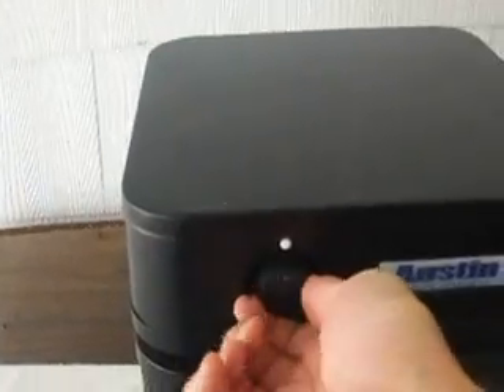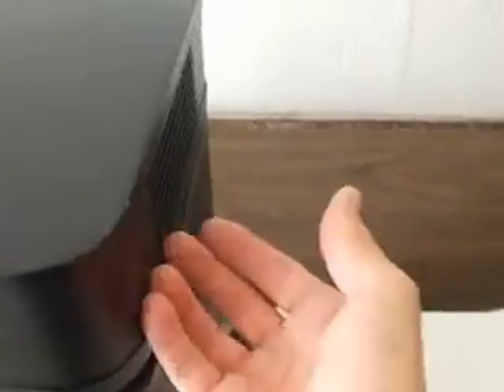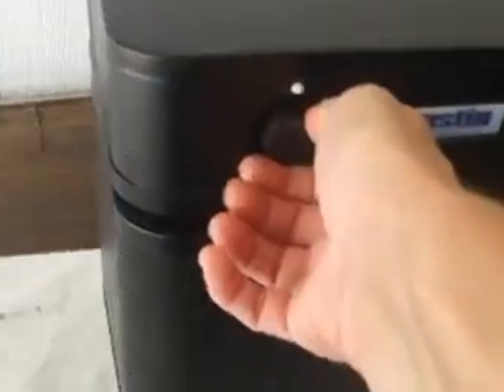Cheap Dad Air Purifier Austin HEGA